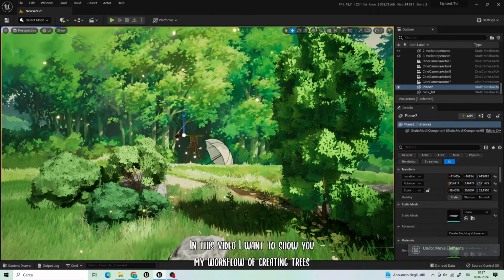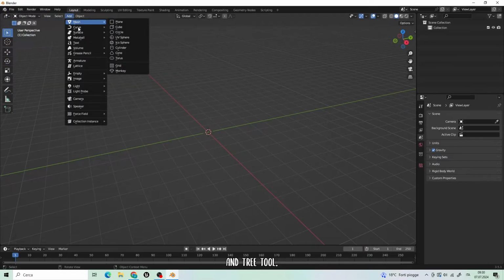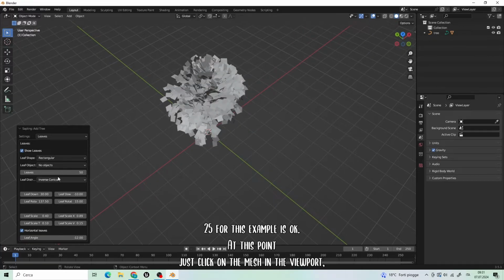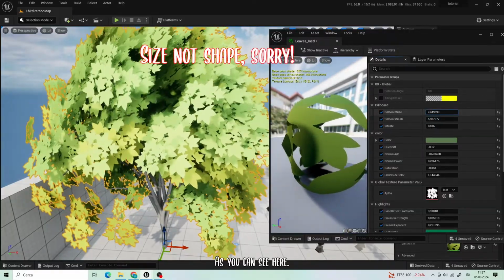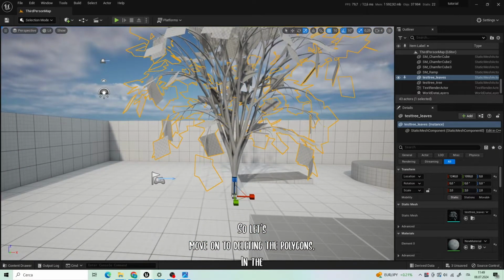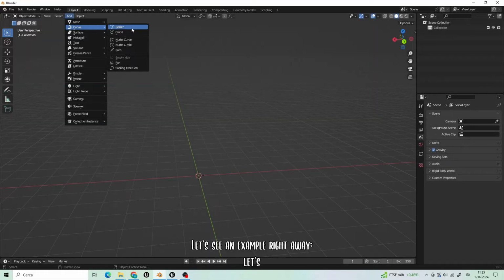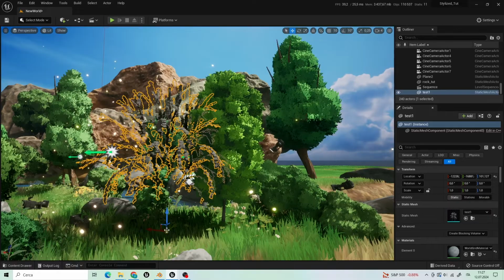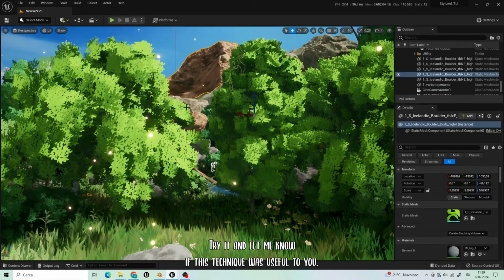How to make Stylized Trees SUPER EASY - File project DOWNLOAD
How to make Stylized Trees SUPER EASY - UE5 tutorial

Hello guys! In this video I want to show you my workflow of creating trees inspired by Studio Ghibli. It is possible to change the color and the leaves shape of each tree thanks to these materials.
This technique is called billborads and allows you to generate an alpha image for each quad polygon present in the shape, the leaves will rotate to always face the camera.
By opening the material instance, we can see the possibility of color variations.

Stay until the end because I will reveal the real secret to achieving this Ghibli style.
Let me know what do you think, and if this video is useful to you, or if you have other requests for more tutorials.
Let's start immediately with Blender and enable the tree sample plugin.
Here is the documentation if you want to have more in-depth information, to start building the tree we go to curves and tree tool. In this menu on the left we can define the geometry of our tree plus other values.
Let's start with the shape of the trunk. Let's try to change under random seed until we find a shape that suits us, we can go immediately to the leaves. Let's enable their visualization.
We want them rectangular and we make them square with this value.
It is important that they are square for our billboard system. In this case we decrease the density of the leaves, 25 for this example is ok.
At this point just click on the mesh in the viewport, be careful because if you click outside the menu before finishing with the tree settings I don't know how to reopen the menu, so make sure you are finished the tree creation.
Now let's make sure to do a UV reset of all the faces of the leaves.